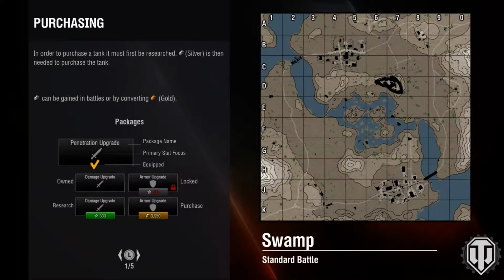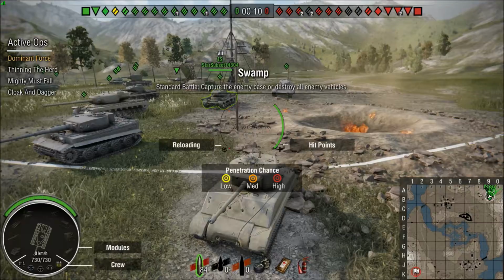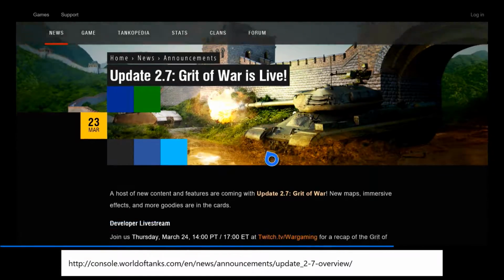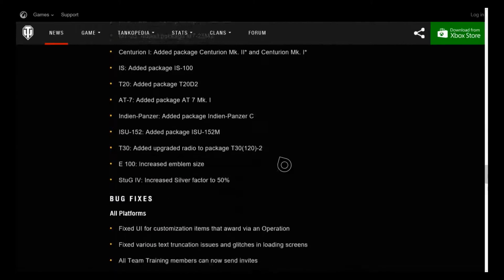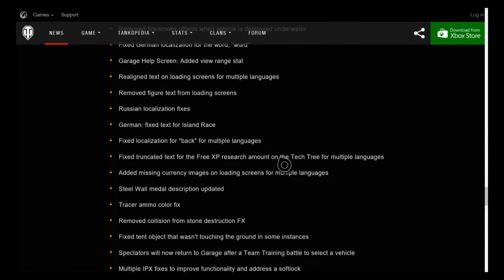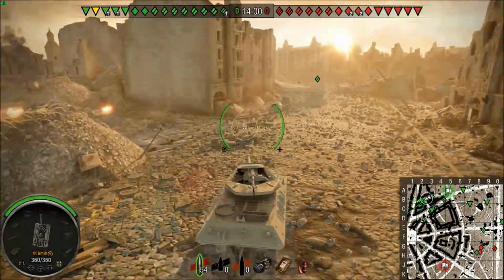More Graphics! WoT Tuesday ep 10